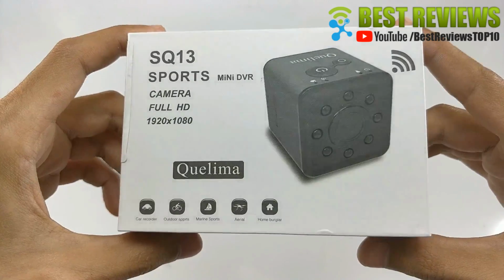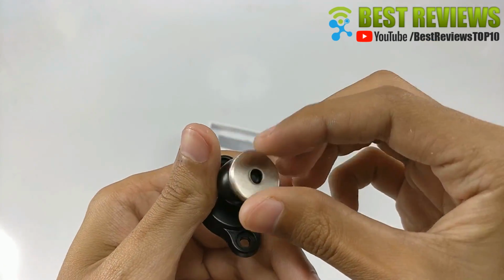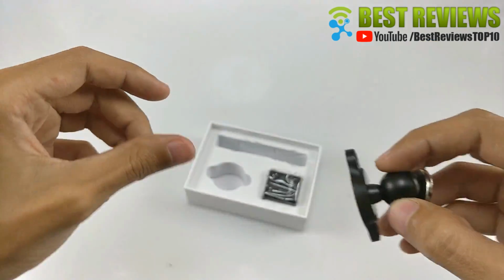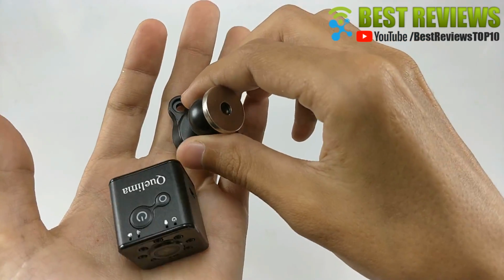Quelima SQ13 Mini HD 1080P Review : Best Cheap Car DVR DV Camera !